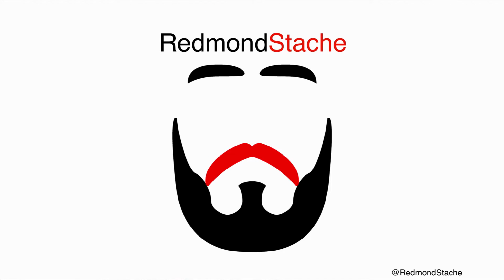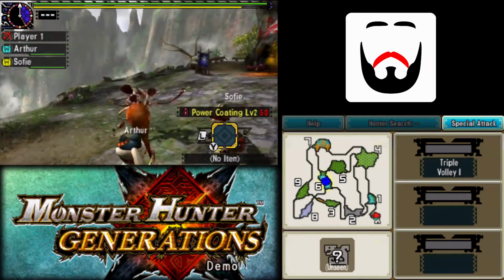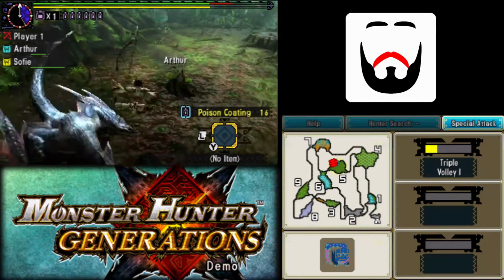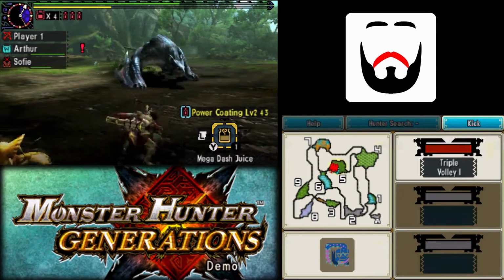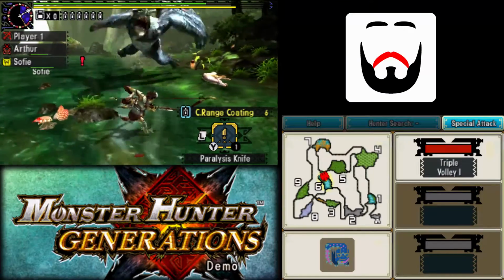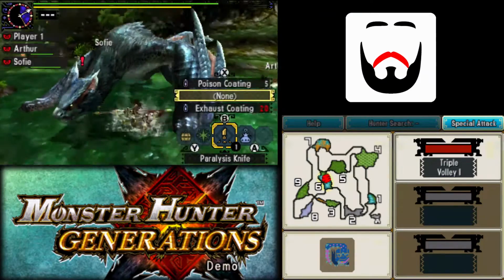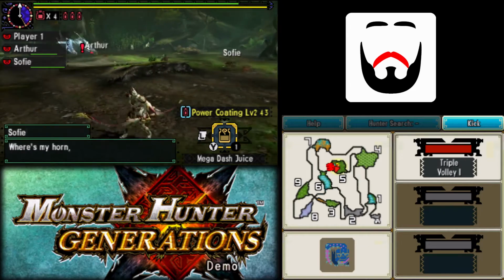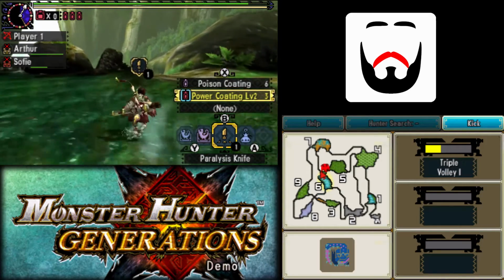MHGen Demo Experimentation Episode 13: Advanced Archery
Redmond plays the MHGen demo while waiting for Monster Hunter Generations to come out!

New episodes air daily until MHGen releases or he runs out of weapons and styles to try out!